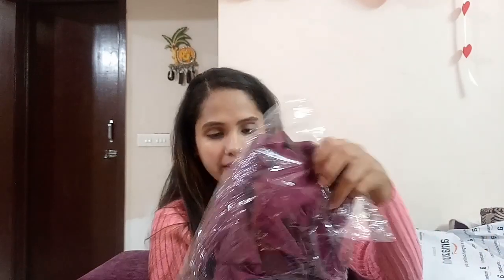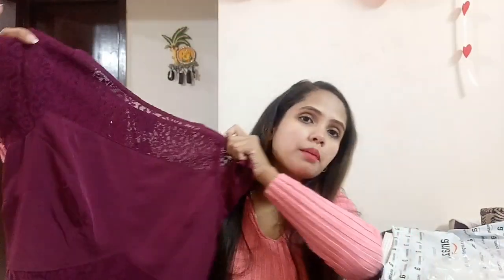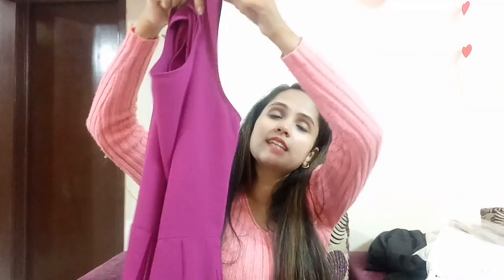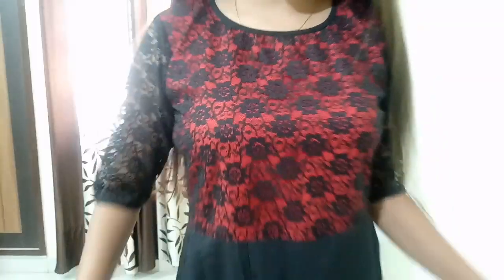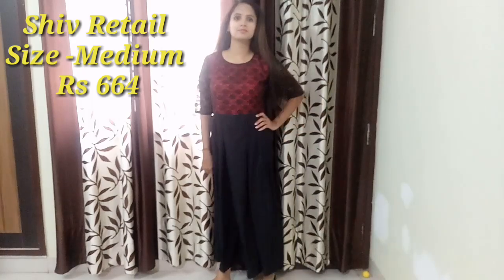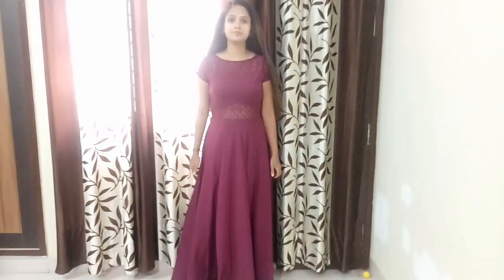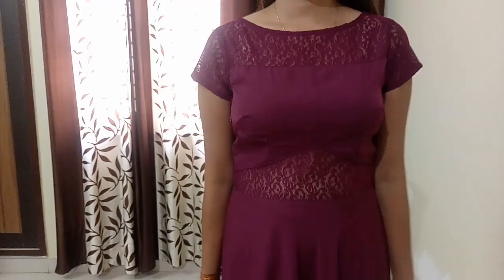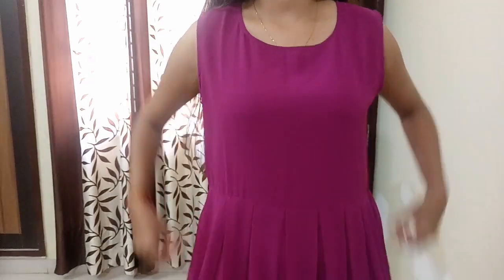Amazon Maxi Dress Sale Haul 2018/ Try On Haul / Affordable and cheapest gown online /